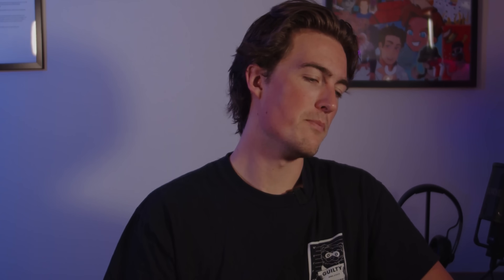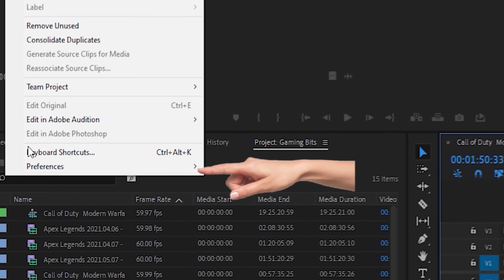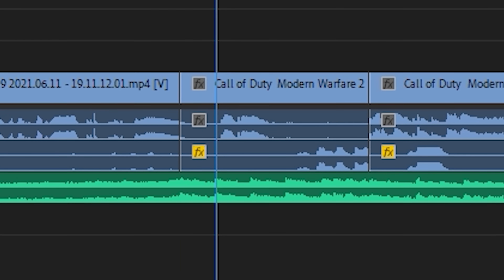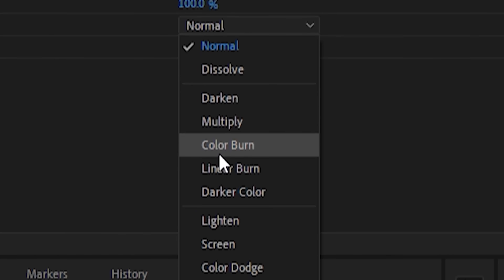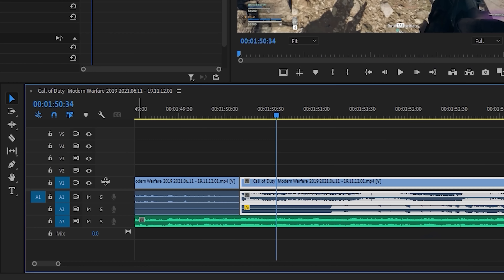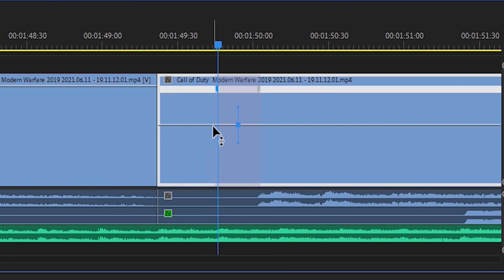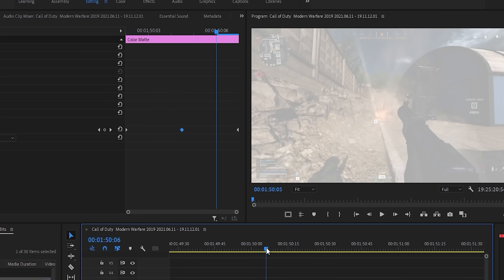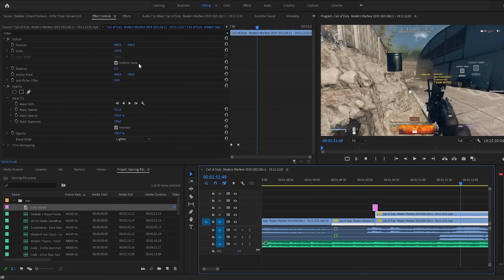How To Edit Gaming Videos With Music (Premiere Pro)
Find & build your PC here!

(if you get anything, let me know! Would love to see some PC flexing 😎)

Thank you to @JamFam1957 for helping out with the editing on this one! Check out his channel for that juicy content...

▼ MUSIC ▼